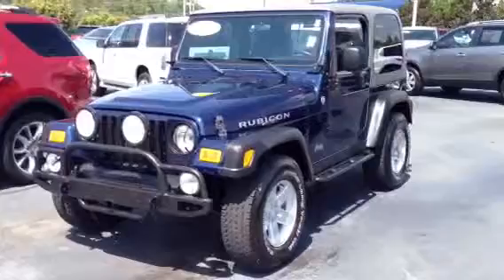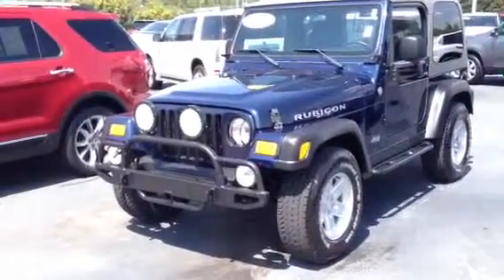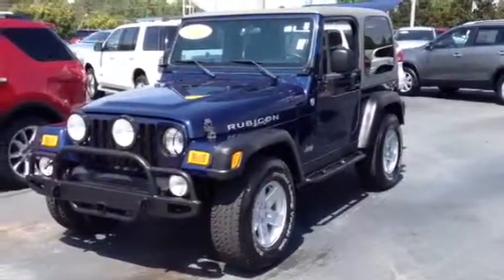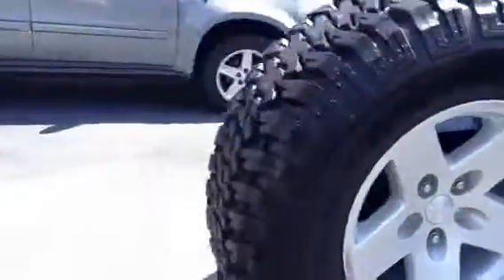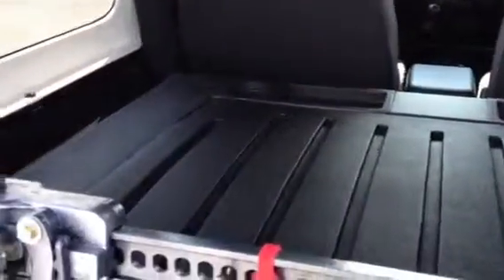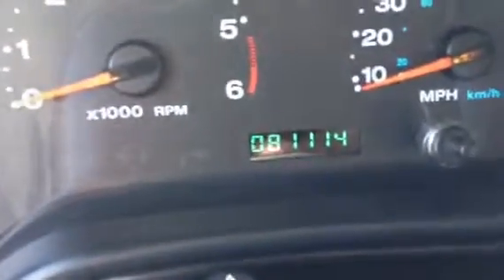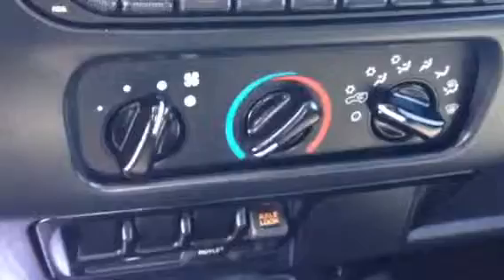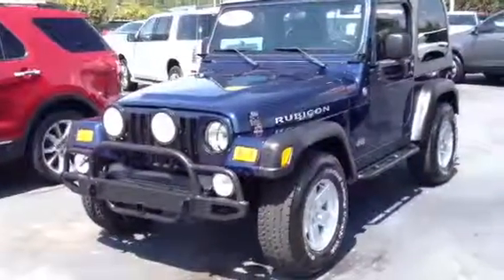2006 Jeep Wrangler Rubicon review by Ronnie Barnes